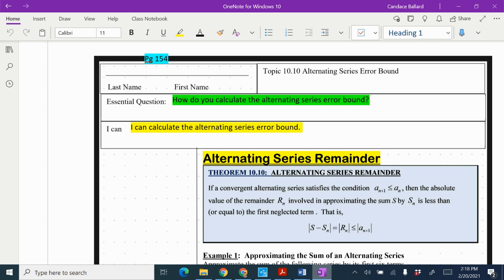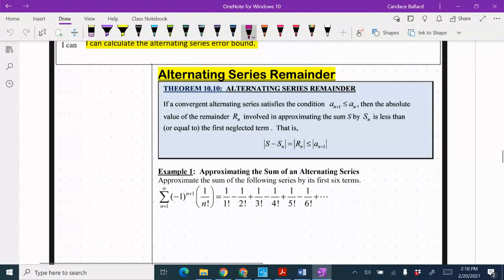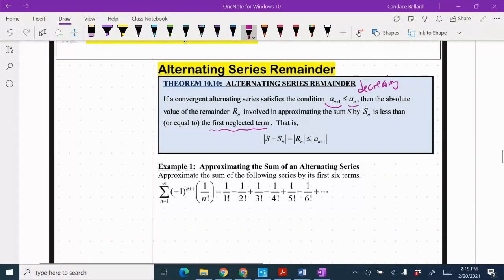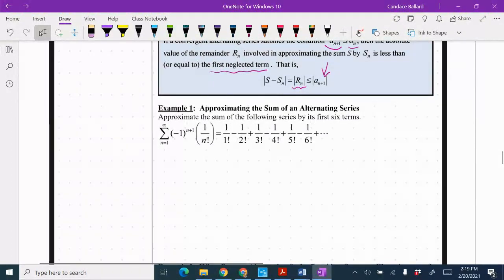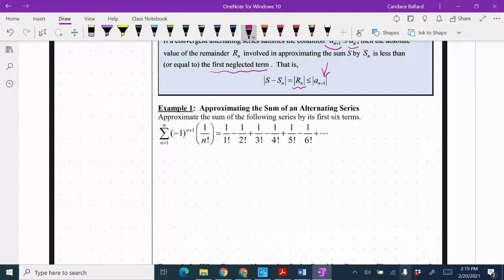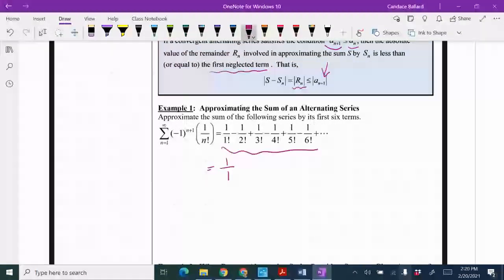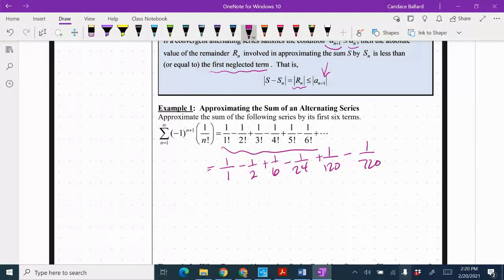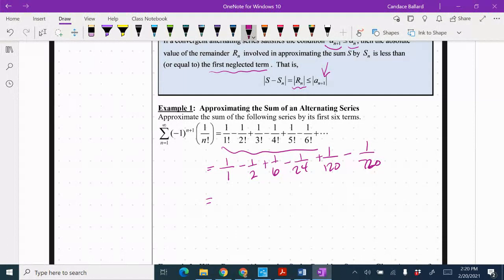Calculus 10.10 Alternating Series Error Bound Example 1